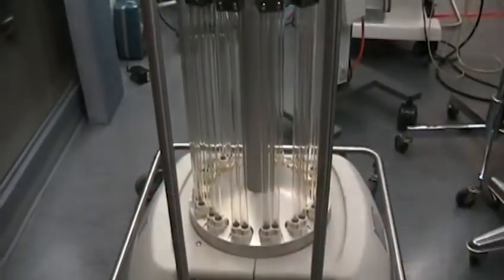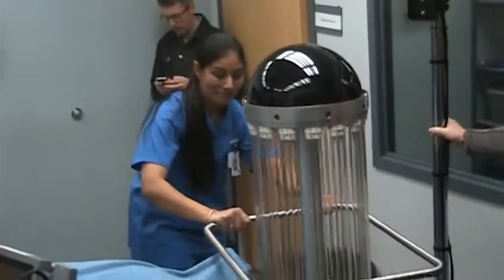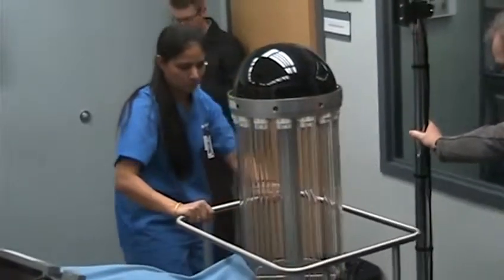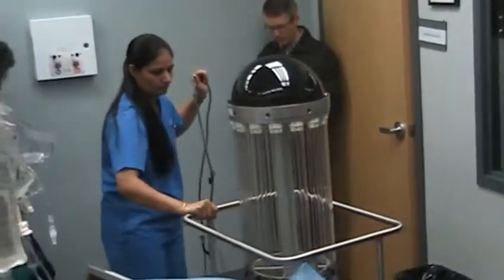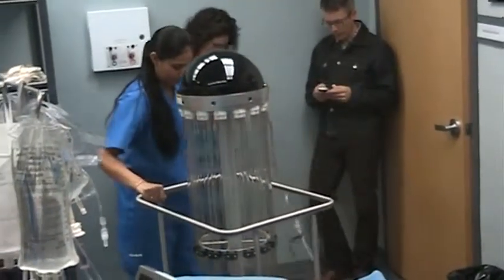Watch a germ-killing machine in action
Health officials in Vancouver are testing a new germ-killing device for hospitals. The "robot," named Trudi, uses powerful UV light to kill potentially deadly bugs such as norovirus and C. difficile.